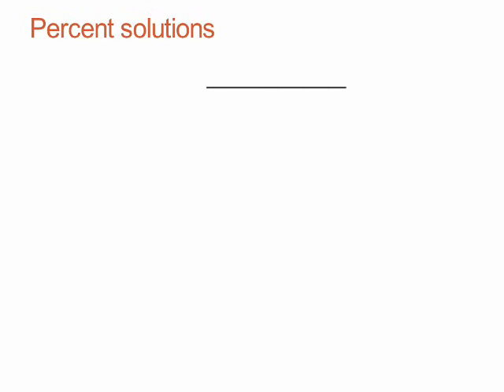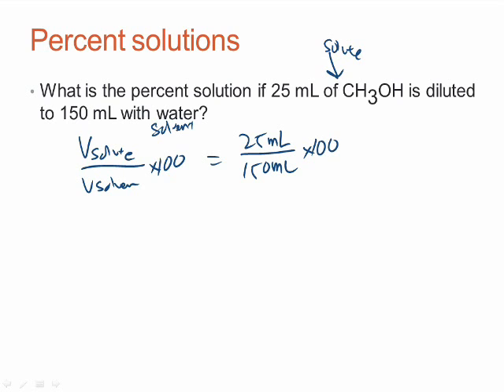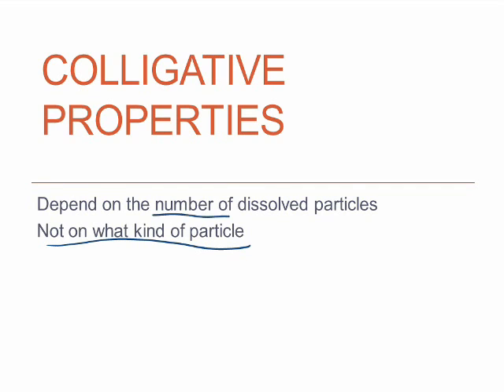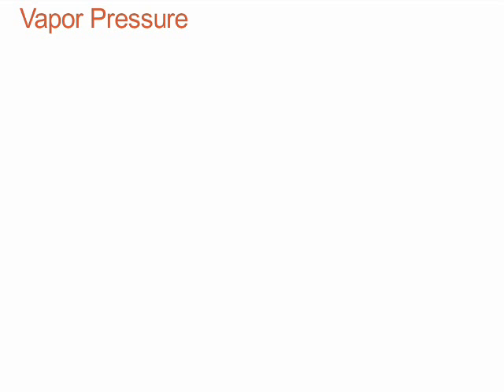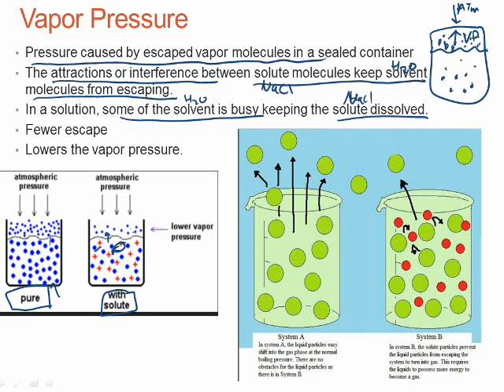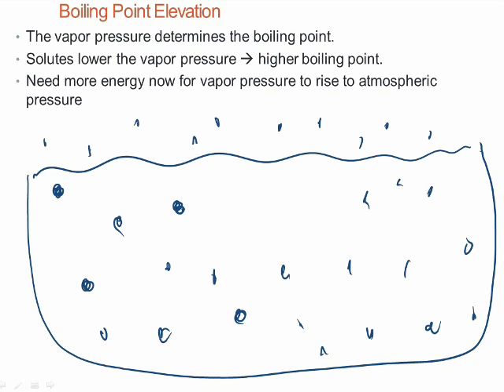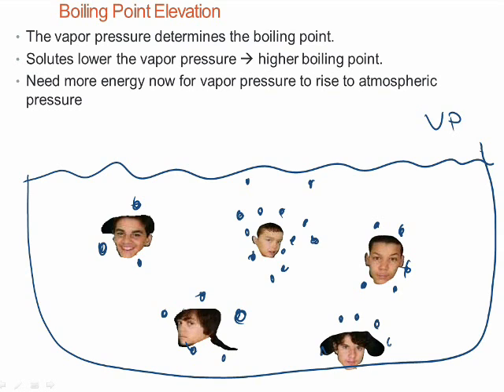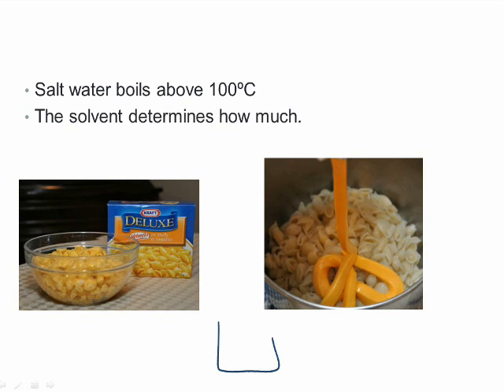Chapter 16 Part 3